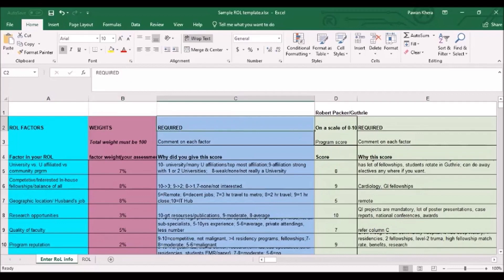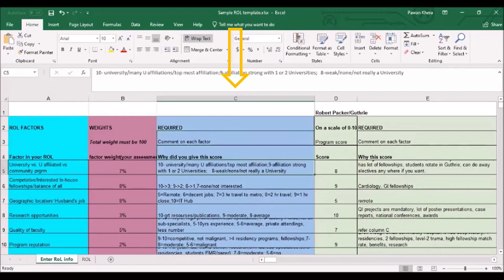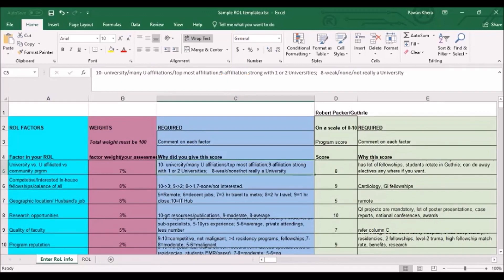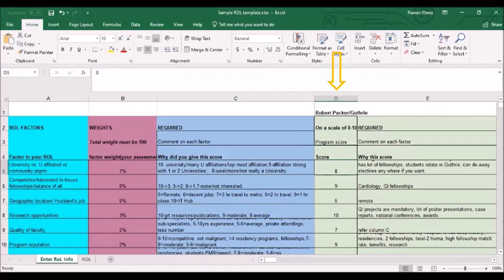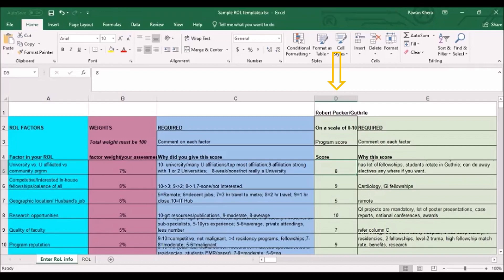How to create your NRMP rank order list for USMLE residency match (Factors to consider and tool)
How should IMGs create their rank order list for USMLE residency match as part of the NRMP process? What factors should be considered and what tool can they use? does rank list decide if you match? or the order just determines where you will do the residency? We answer such questions about the rank list and match as well.

0:00 Introduction
1:00 Mistakes
2:36 Program type
4:34 Career Path
5:00 Cost of living
5:36 Inhouse fellowships
6:06 Location
7:15 Research
7:44 Faculty
8:25 Reputation
8:41 Infrastructure
9:08 Size
9:50 Recreational
10:07 Visa
11:00 Program support
11:29 Institutional collaboration
12:13 Diversity
12:58 ROL Tool